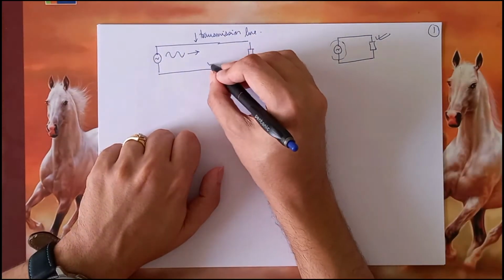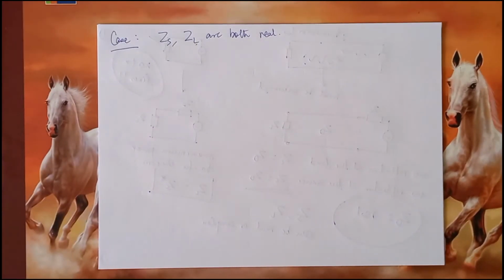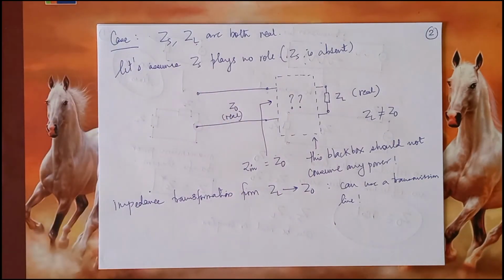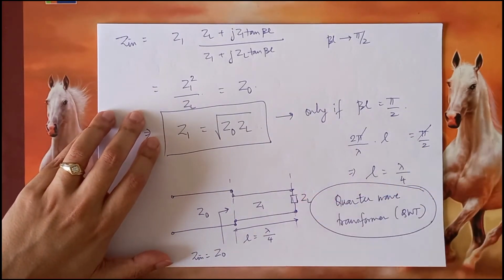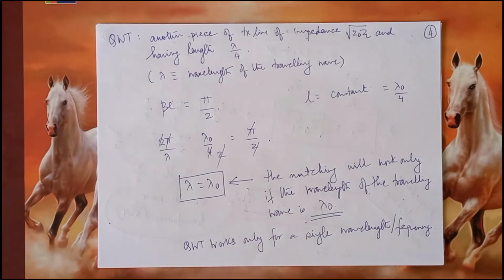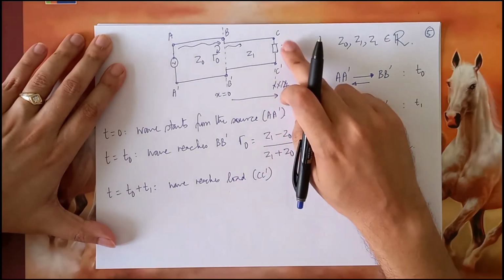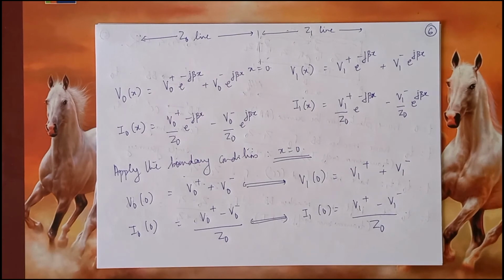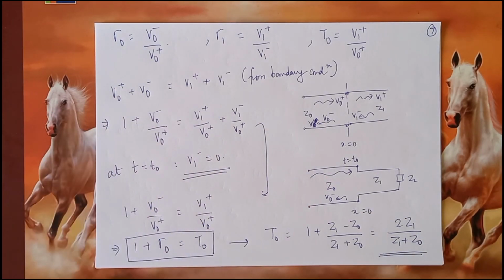Lecture 7: Introduction to Impedance Matching